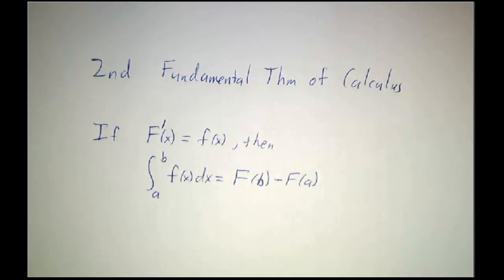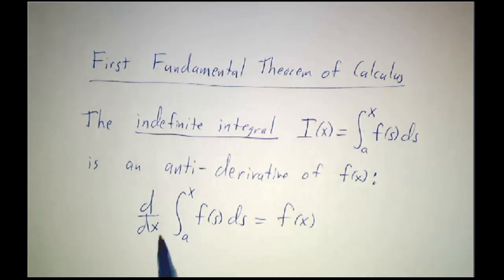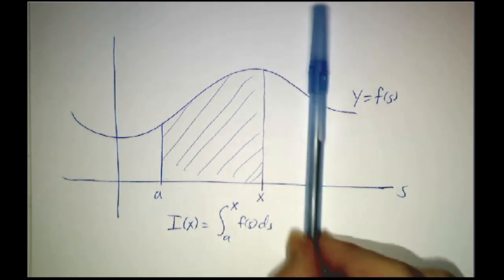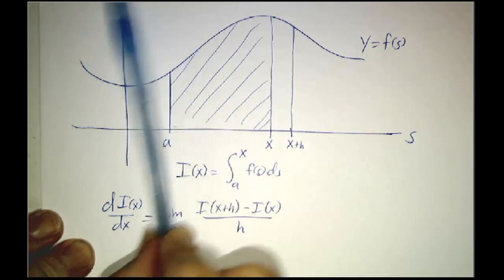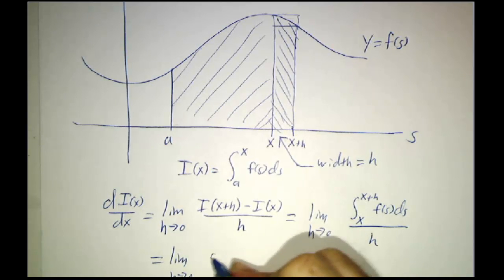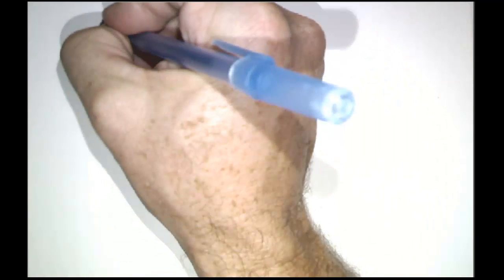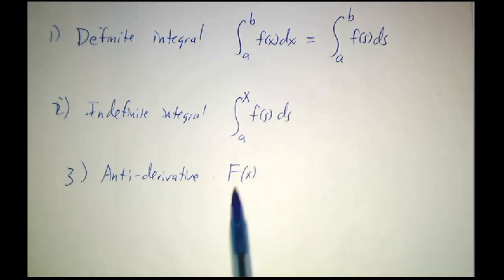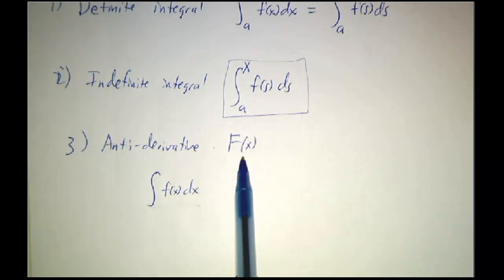The First Fundamental Theorem of Calculus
An indefinite integral is an integral from a fixed starting point to a variable ending point. The first FTC says that this is an anti-derivative of the original function. The derivative of the (indefinite) integral of f(x) is f(x).